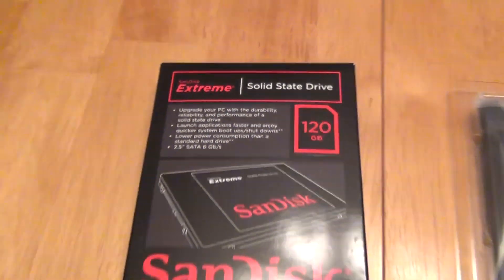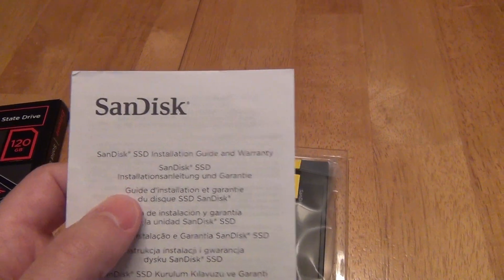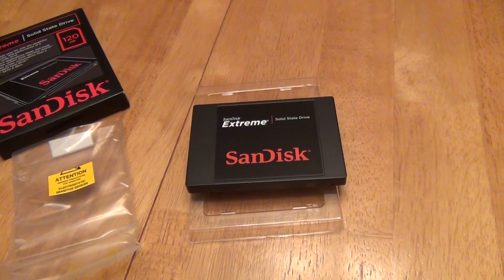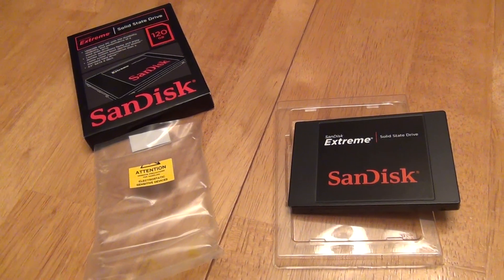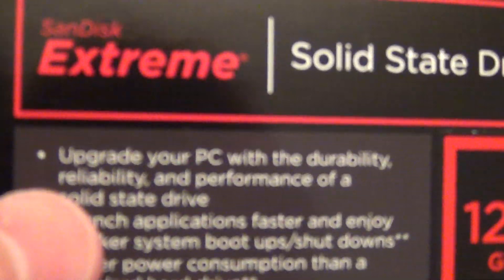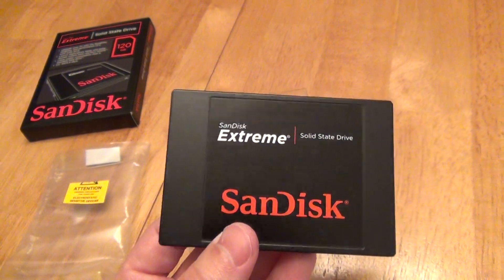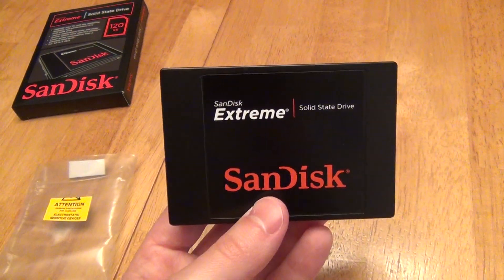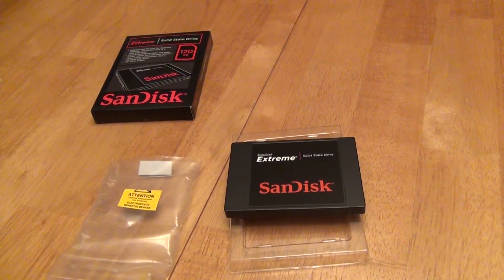SanDisk Extreme 120GB SSD / Solid State Drive (SDSSDX-120G-G25) Review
Review: 3/5
Incomplete Upgrade Experience (practically OEM), Drive Itself is Nice.

The upgrade experience is significantly lacking as they leave you to your own devices to figure out how to migrate over from your existing HDD.  But you can buy an easy solution to help you easily migrate.  As a drive itself (for fresh new installs or as a secondary drive) it works great.  But the first bullet point on the front of the box is "Upgrade your PC...", but they really leave you hanging, as they give you no software, guidance, or cables.  Competing brands like Intel (Intel 510 Series 120 GB) provides free download software to migrate to easily migrate, and Crucial has a Youtube video showing migration using Apricorn EZ Upgrade (USB cable and software).  The instructions that come with this are useless, which just tell you to refer to your manufacturer manual.  SanDisk's own site doesn't offer any additional guidance.  I encourage you to search the web for "migrate hard drive to SSD" and you will find a number of articles and freeware offering guidance, all fairly complicated and different.  I liked the SSD Freaks and lifehacker articles best.  I tried and ultimately failed to migrate a working Windows 7 partition following these.  So I ended up just buying Apricorn Hard Drive Upgrade Kit ASW-USB-25 (SATA cable & software) or Apricorn Hard Drive Upgrade Kit EZ-UP-UNIVERSAL (2.5" bay & software).  Then it was really easy (which I will post a video review for that separately).  So if you just buy this with the Apricorn upgrade kit, then the experience is pretty good.  For claims for upgrade and in retail packaging, it really is incomplete.  They should have labeled this OEM.  Also no SATA cables, but you only need any SATA cable for using in a PC.

The drive itself is great.  It is easy to install, format, and it just works.  The speed improved boot time from 56s on HDD to 22s on this SSD, and after logon to being usable from 91s to 9s.  As a secondary drive, they give you no instructions, but you just pop it into any open SATA drive bay (or cable in PC), then in Windows 7 go to Control Panel - System & Security - Administrative Tools - Create and format hard disk partitions.  It should immediately recognize the new drive and offer to do something, say yes, select the drive, format, use defaults, and you can choose a different volume name like "SSD" if you want to.  You can always come back there to change the drive letter.  You can easily change the name later from Windows Explorer by accessing properties.

So the drive itself is nice, no dud.  It has a 1 or 2-star upgrade experience, a 4-star drive, so I am averaging to 3-star.  I believe competitors have better upgrade experiences, but SanDisk prices seem significantly lower, and you can buy an upgrade kit.  There are different SSD technologies out there, and I don't know where SanDisk rates, but as a home PC, the bottom line is it is noticeably faster regardless.  Buy it for the price, but for upgrades save yourself wasting time like I did and either buy yourself some upgrade tools like one of the Apricorn kits (which I did) or look elsewhere.  I also own an Intel 510 Series 120 GB that is great.

Product Title: SanDisk Extreme SSD 120 GB SATA 6.0 Gb-s2.5-Inch Solid State Drive SDSSDX-120G-G25
Model: SDSSDX-120G-G25